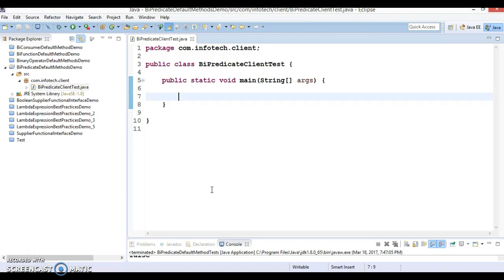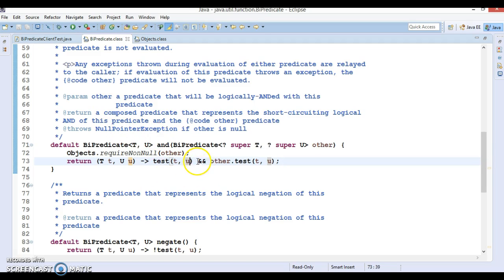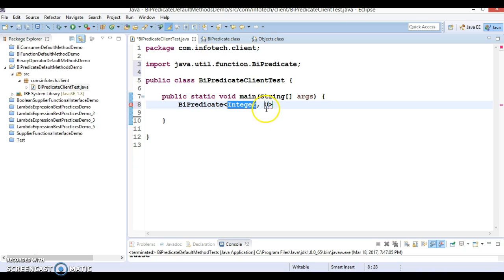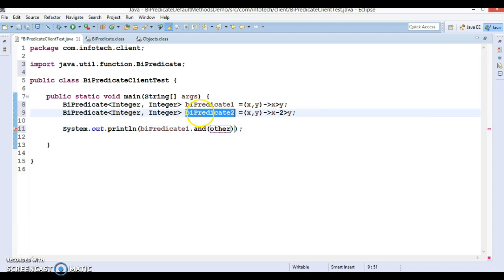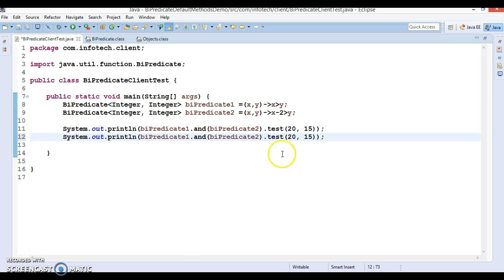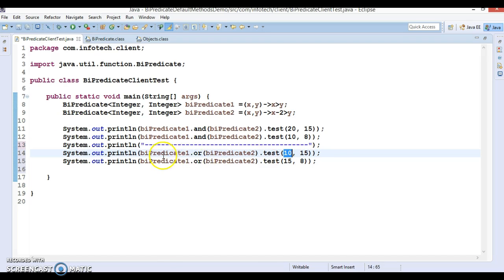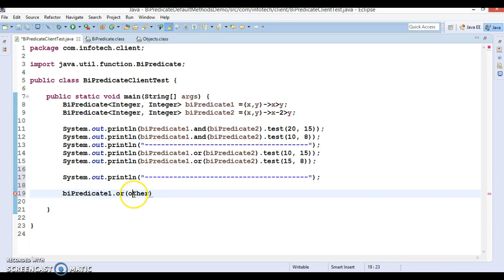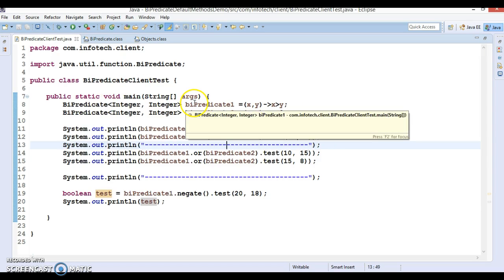Java Lambda-BiPredicate and,or and negate example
In this video tutorial you will learn about Java Lambda-
BiPredicate and,or and negate example using demo project

Below is the GitHub link to download source Code:
dsDemo.git